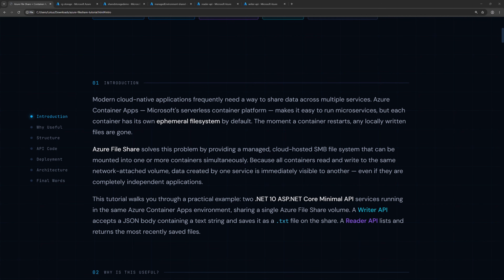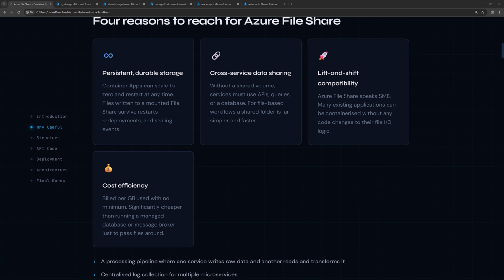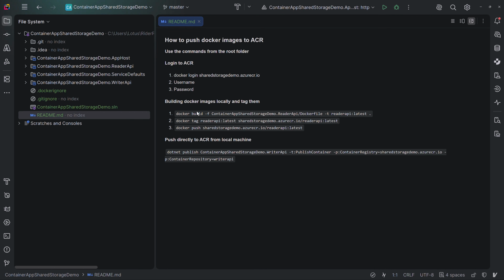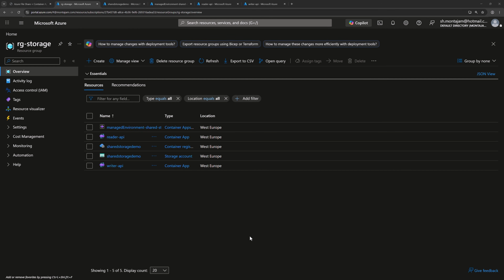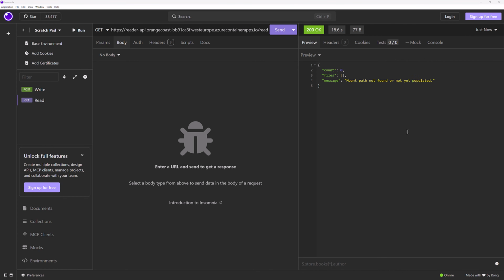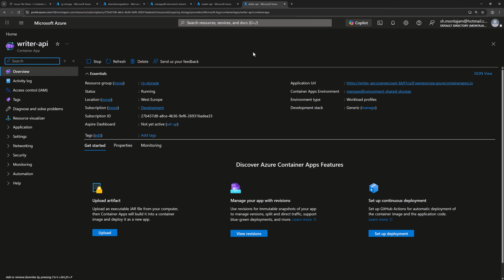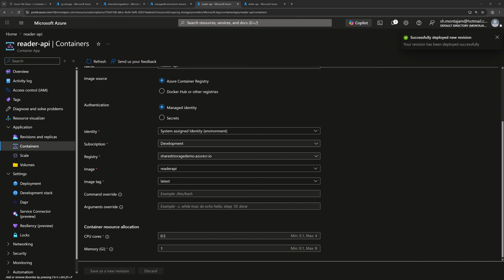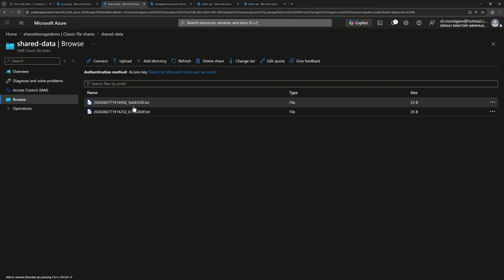Shared Storage Between Azure Container Apps Using Azure File Share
In this tutorial, you'll learn how to mount an Azure File Share to multiple Azure Container Apps, allowing your applications to access the same shared storage location.

We'll walk through the complete configuration process, including:

✅ Creating an Azure Storage Account
✅ Creating an Azure File Share
✅ Configuring Azure Container Apps environments
✅ Mounting the file share as a volume
✅ Accessing the same files from multiple container apps
✅ Verifying shared and persistent storage

This setup is ideal when multiple containerized applications need access to shared files, uploaded content, logs, configuration files, or other persistent data.

By the end of this tutorial, you'll understand how to implement shared storage for Azure Container Apps without the complexity of managing Kubernetes storage resources.

📺 Watch the tutorial and follow along step-by-step.